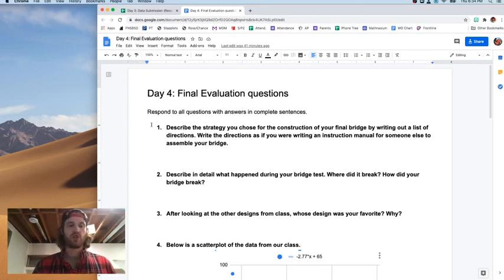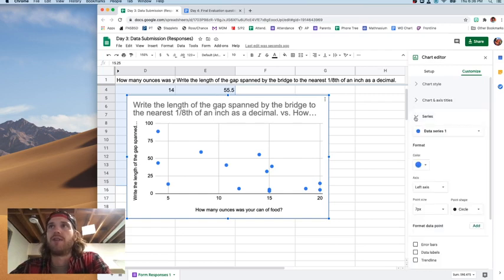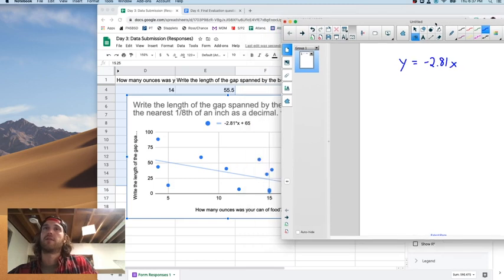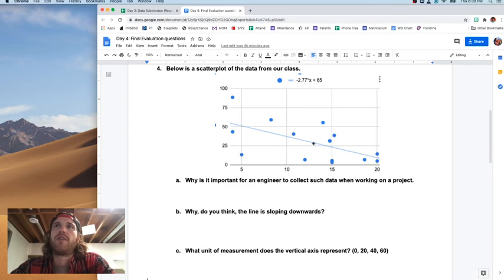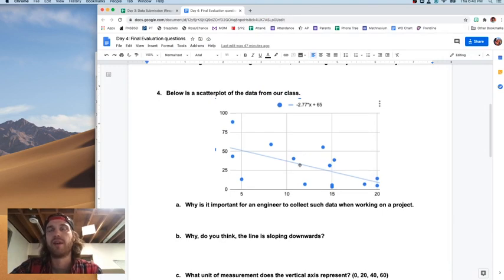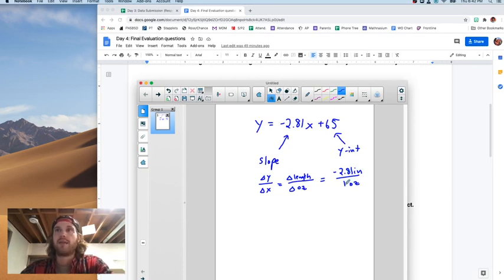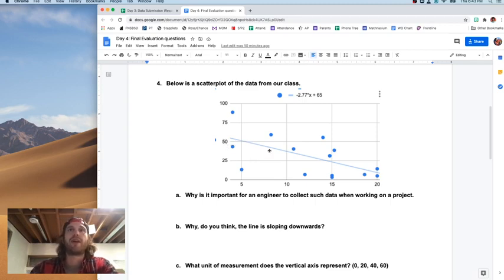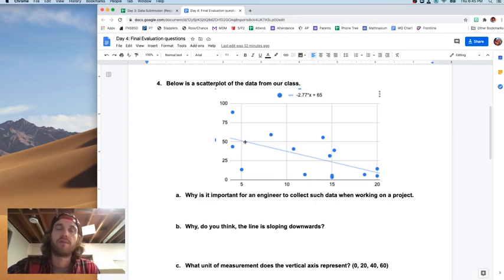Bridge Project Day 4 Assignment Explained